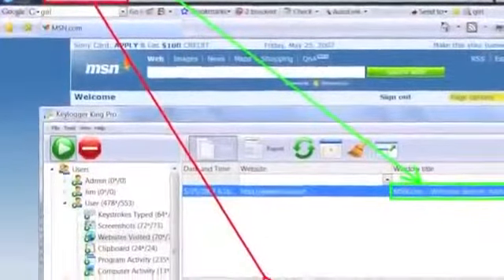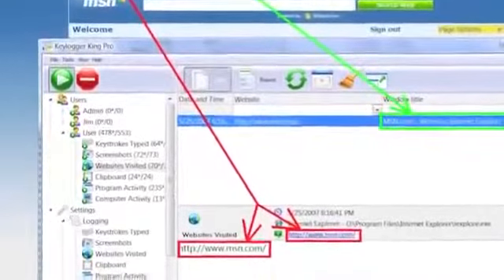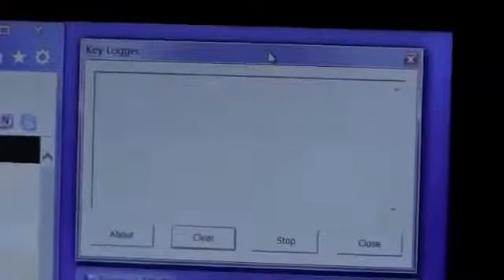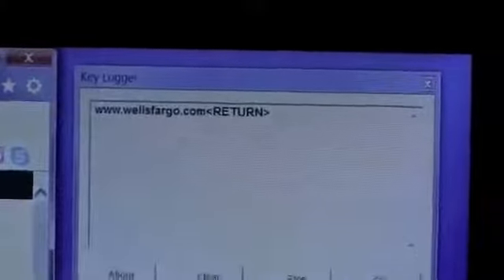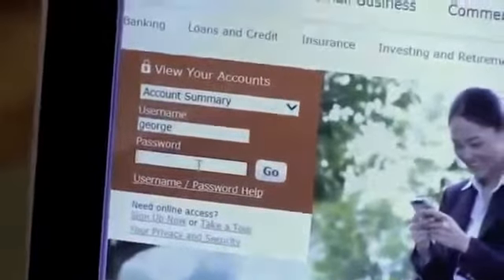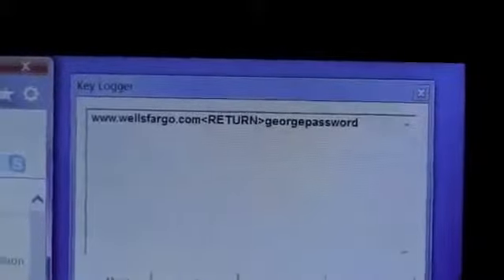Demonstration how key-loggers capture your information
Here you will see how easy it is for a key-logger to steal your personal information, i.e., Passwords, User-Names, Credit Card Numbers, Bank Account Numbers, and Company Information, etc.